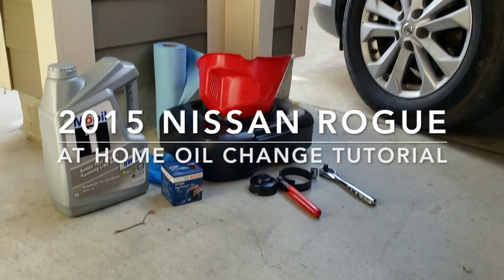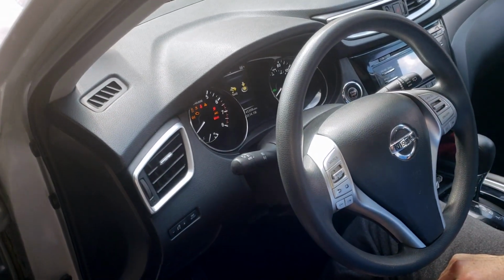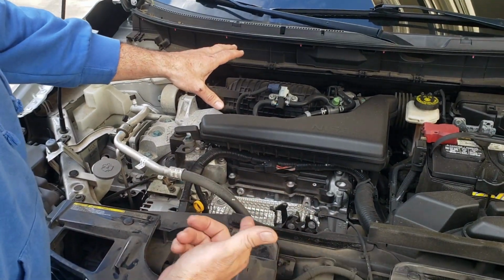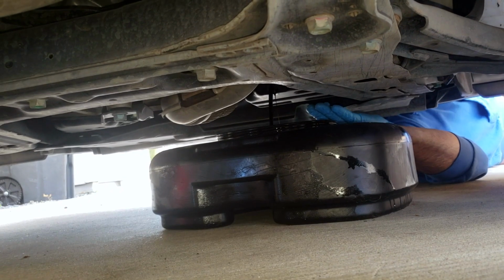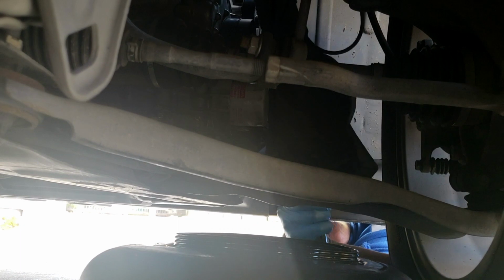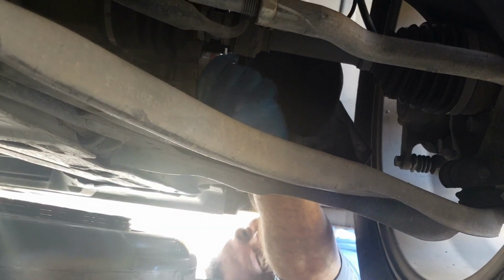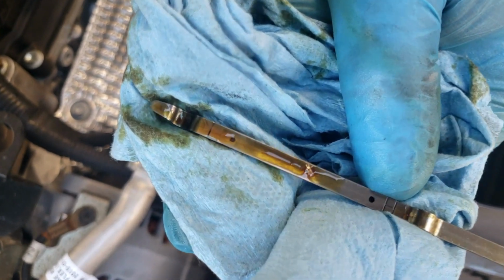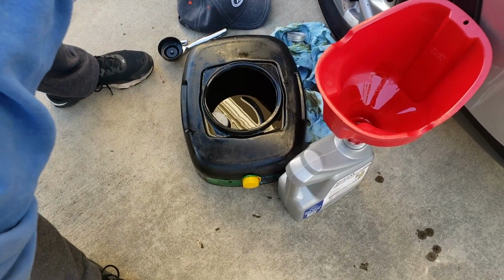2015 Nissan Rogue Oil Change Tutorial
DIY oil change on a Nissan Rogue.  oilchange, mobile 1, synthetic oil, motor oil, Bosch ST3300